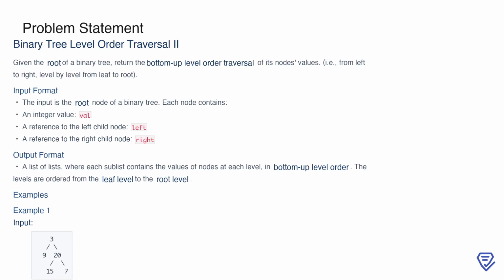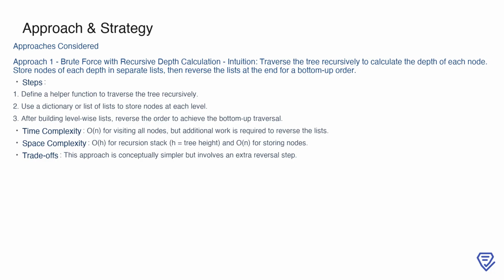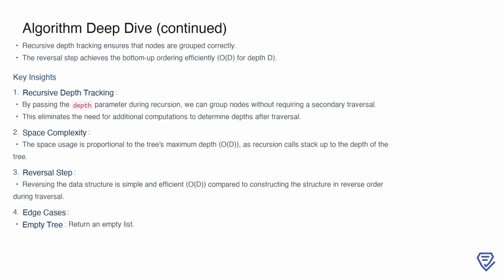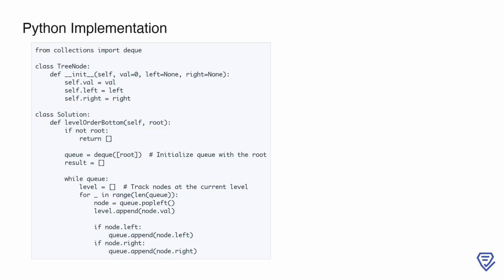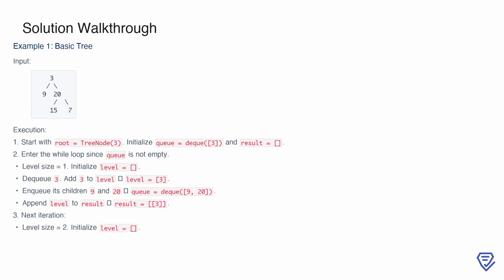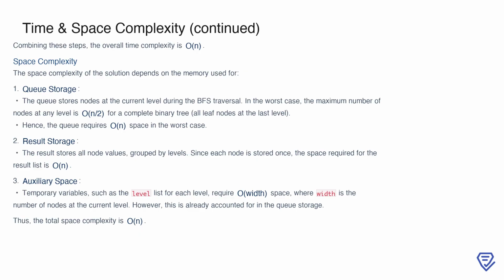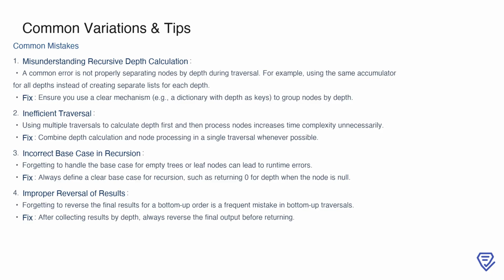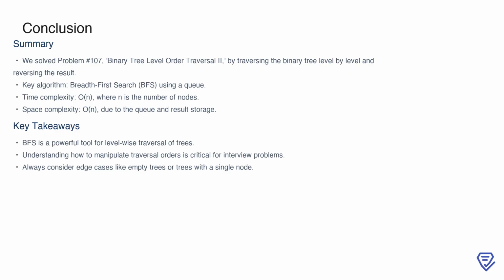LeetCode 107: Binary Tree Level Order Traversal II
Difficulty: Medium

📚 Topics: Array, Binary Tree, Breadth-First Search, Math, Queue

⏱️ Timestamps:
00:00 - LeetCode 107: Binary Tree Level Order Traversal II
00:20 - Problem Statement
01:00 - Problem Statement (continued)
01:42 - Problem Statement (continued)
02:15 - Problem Statement (continued)
03:01 - Approach & Strategy
03:56 - Approach & Strategy (continued)
04:49 - Approach & Strategy (continued)
05:52 - Algorithm Deep Dive
06:36 - Algorithm Deep Dive (continued)
07:16 - Algorithm Deep Dive (continued)
07:57 - Algorithm Deep Dive (continued)
08:35 - Algorithm Deep Dive (continued)
09:15 - Algorithm Deep Dive (continued)
10:01 - Python Implementation
11:16 - Python Implementation (continued)
11:47 - Java Implementation
12:31 - Java Implementation (continued)
13:20 - Solution Walkthrough
14:03 - Solution Walkthrough (continued)
15:01 - Solution Walkthrough (continued)
15:34 - Solution Walkthrough (continued)
16:09 - Time & Space Complexity
17:03 - Time & Space Complexity (continued)
17:54 - Time & Space Complexity (continued)
18:43 - Time & Space Complexity (continued)
19:30 - Common Variations & Tips
20:37 - Common Variations & Tips (continued)
21:37 - Common Variations & Tips (continued)
22:42 - Common Variations & Tips (continued)
23:46 - Conclusion
24:09 - Thank You!